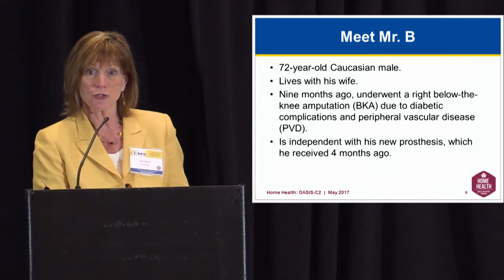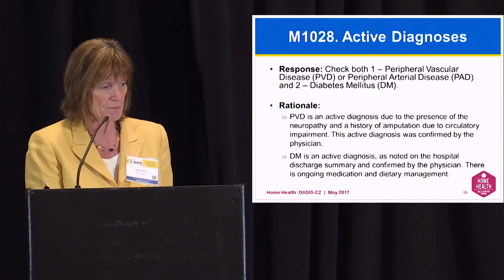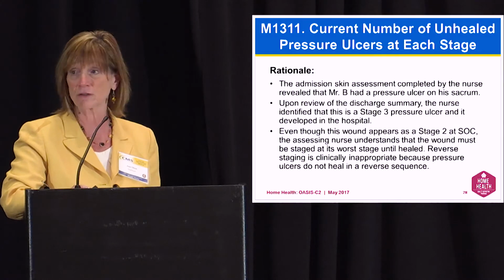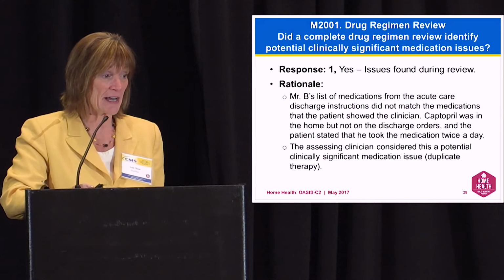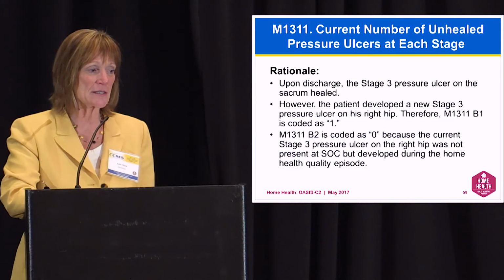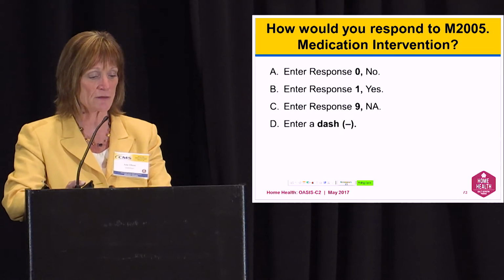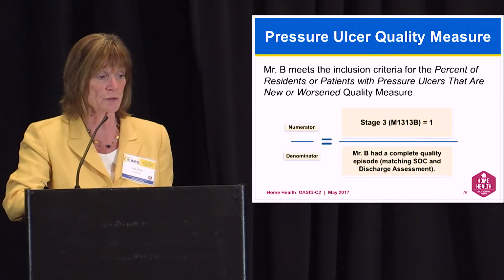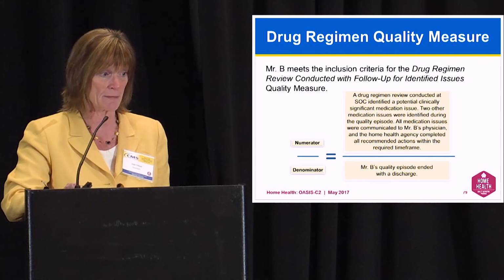Case Study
This video from the May 2017  Home Health (HH) Quality Reporting Program (QRP) Provider Training held May 3 and 4, 2017, provides instruction and debrief of the case study in which participants were asked to apply learning from the previous sessions to a real-world case and code select items on the SOC/ROC and Discharge OASIS assessments.